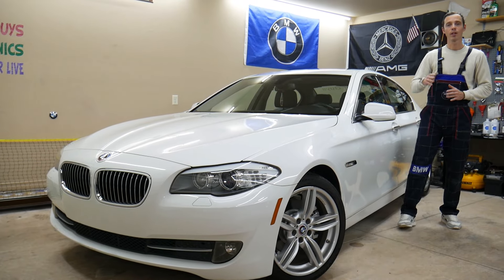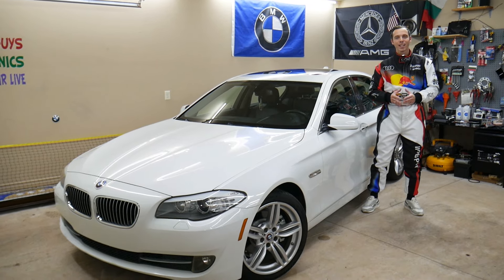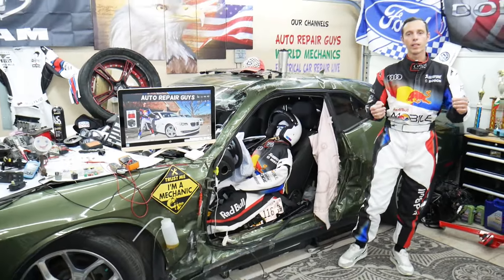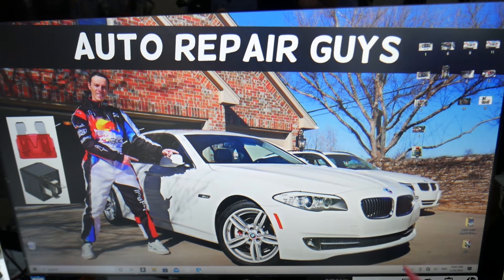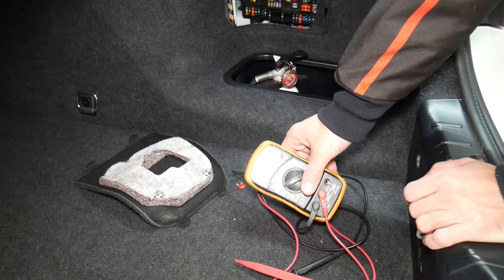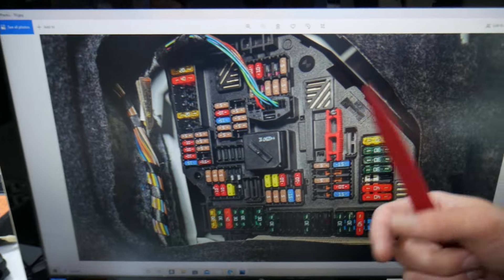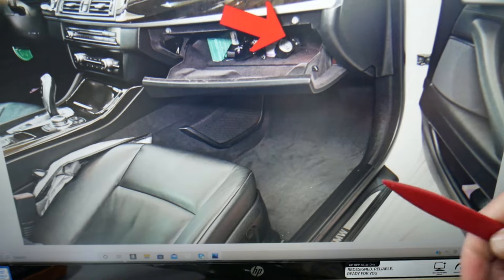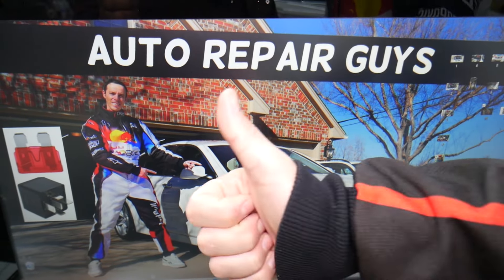BMW F10 F11 HEATED SEATS FUSE LOCATION BMW 528i 535i 520i 530i 550i 518d 520d 525d 530d 535d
2010 BMW F10 F11 F07 heated seat fuse, heated seats fuse location replacement 520i 523i 528i 530i 535i 550i 518d 520d 525d 530d 535d
2011 BMW F10 F11 heated seat fuse, heated seats fuse location replacement 520i 523i 528i 530i 535i 550i 518d 520d 525d 530d 535d
2012 BMW F10 F11 heated seat fuse, heated seats fuse location replacement 520i 523i 528i 530i 535i 550i 518d 520d 525d 530d 535d
2013 BMW F10 F11 heated seat fuse, heated seats fuse location replacement 520i 523i 528i 530i 535i 550i 518d 520d 525d 530d 535d
2014 BMW F10 F11 heated seat fuse, heated seats fuse location replacement 520i 523i 528i 530i 535i 550i 518d 520d 525d 530d 535d
2015 BMW F10 F11 heated seat fuse, heated seats fuse location replacement 520i 523i 528i 530i 535i 550i 518d 520d 525d 530d 535d
2016 BMW F10 F11 heated seat fuse, heated seats fuse location replacement 520i 523i 528i 530i 535i 550i 518d 520d 525d 530d 535d
2017 BMW F10 F11 heated seat fuse, heated seats fuse location replacement 520i 523i 528i 530i 535i 550i 518d 520d 525d 530d 535d